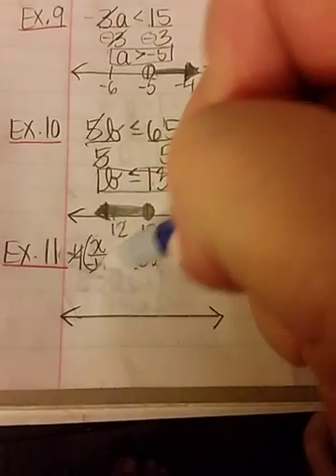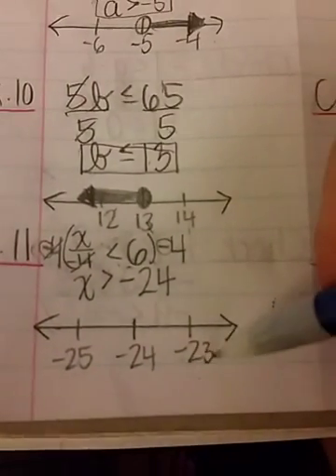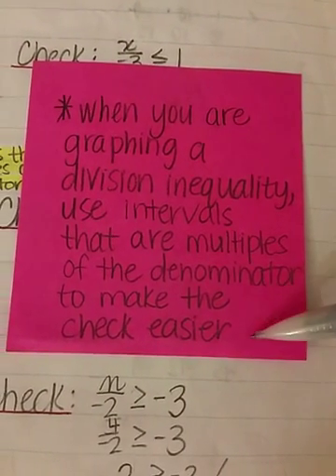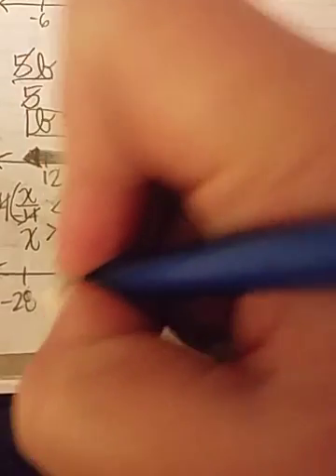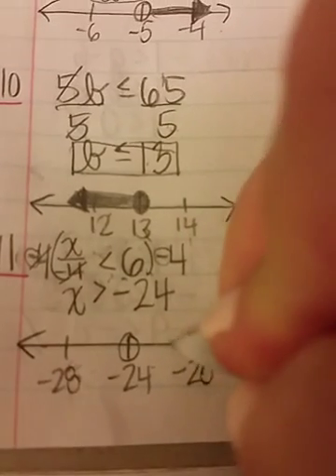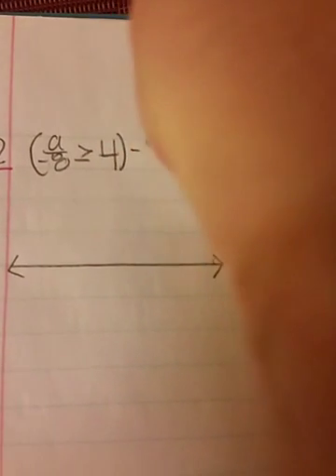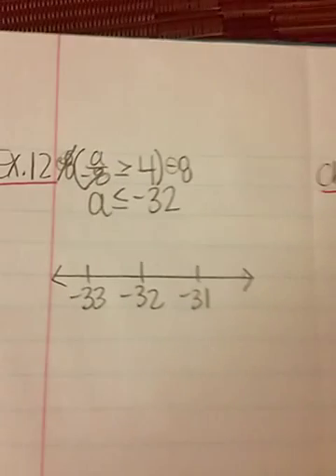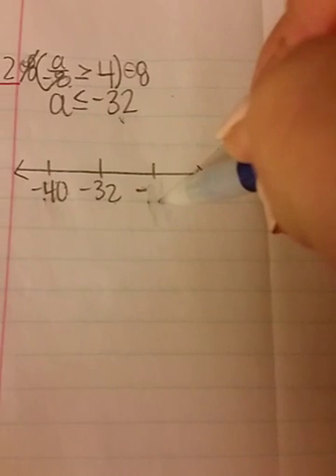Inequalities Containing Integers Part 4